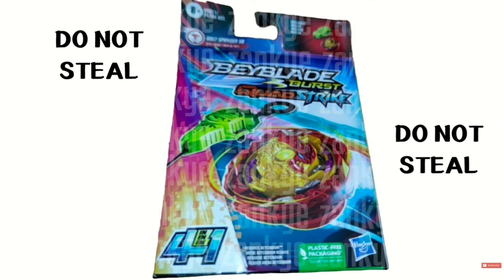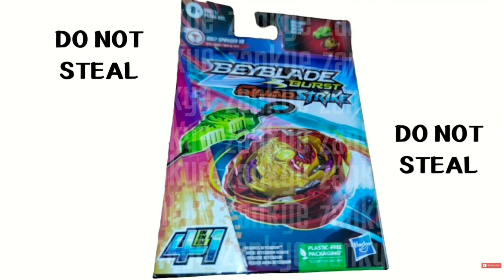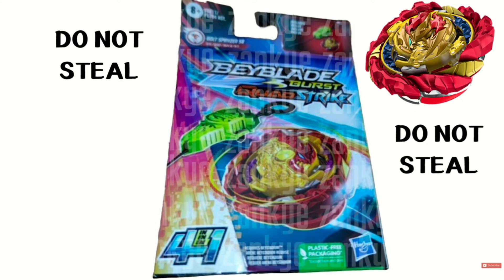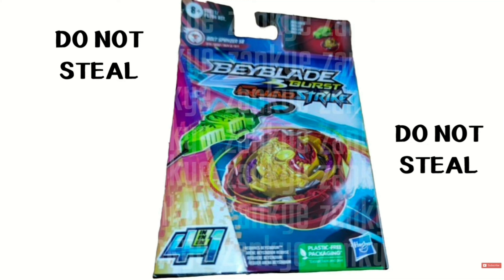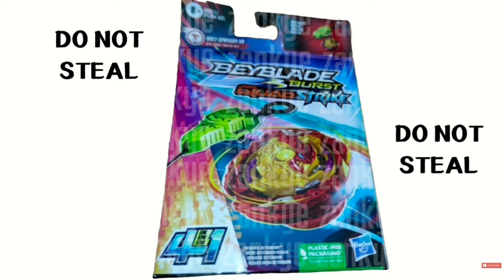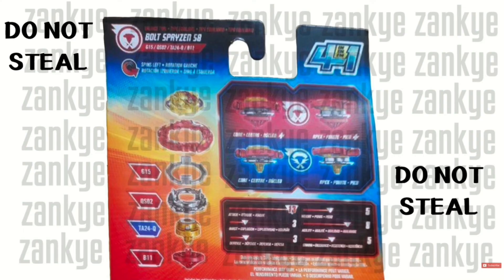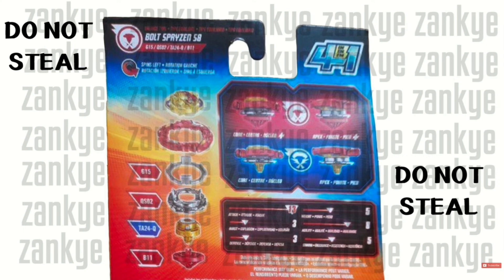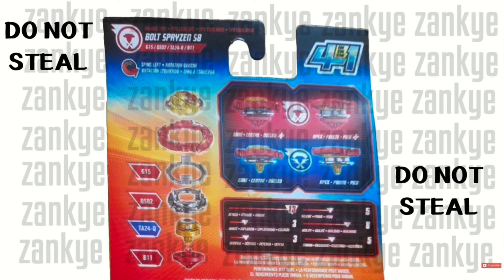DUAL SPIN, but still sucks! QuadStrike Bolt Spryzen S8 News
hopefully dual spin can help create some pretty good combos